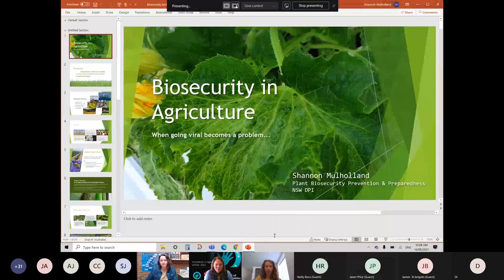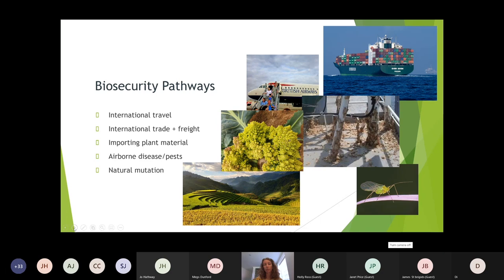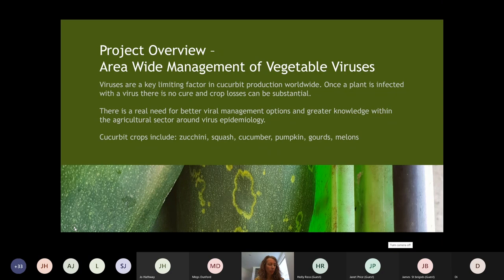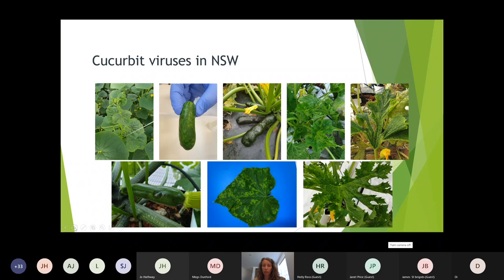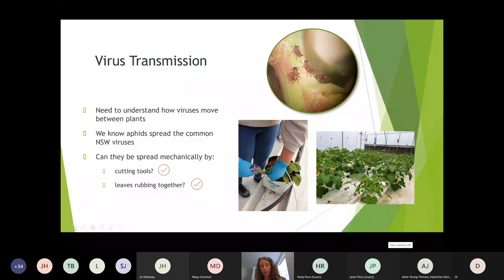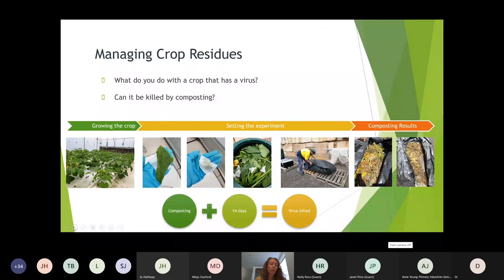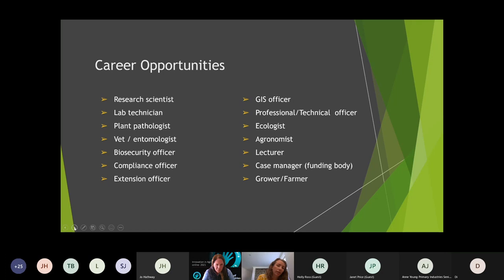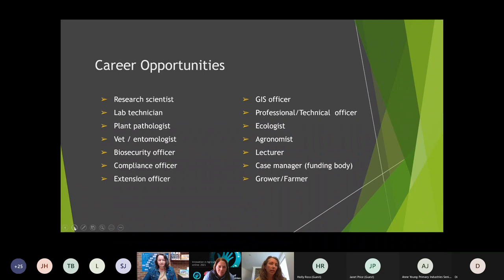Viruses in Vegetables - Shannon Mulholland | NSW DPI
Join the NSW DPI's Biosecurity Epidemiologist, Shannon Mulholland as she talks about new technology in the Plant Biosecurity space. The session focuses on Viruses and Integrated Pest Managament (IPM) in vegetable research and production.

About Us: Department of Primary Industries Schools & Education is
a government department dedicated to helping teachers & students. Learn more about the Department of Primary Industry Schools & Education Resources